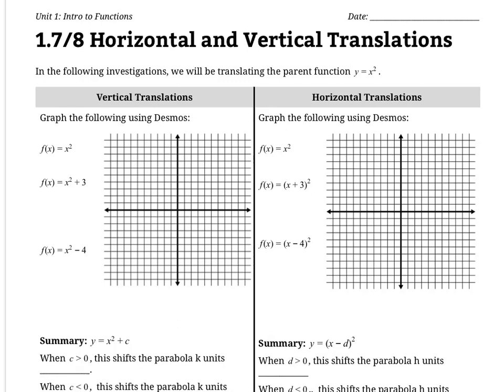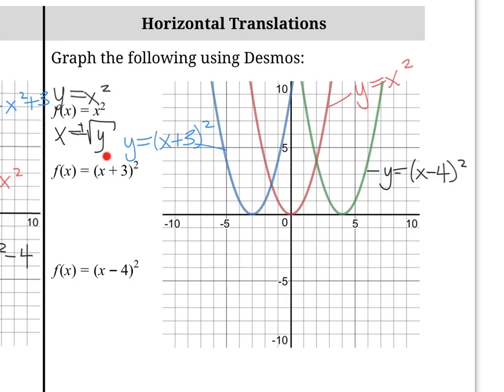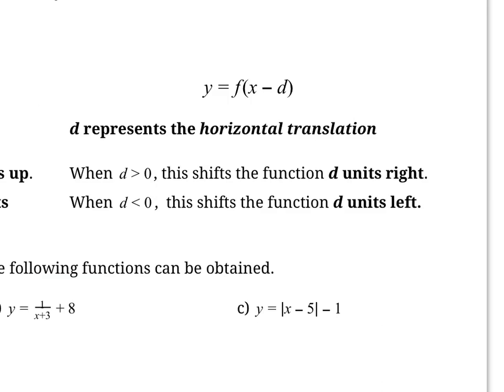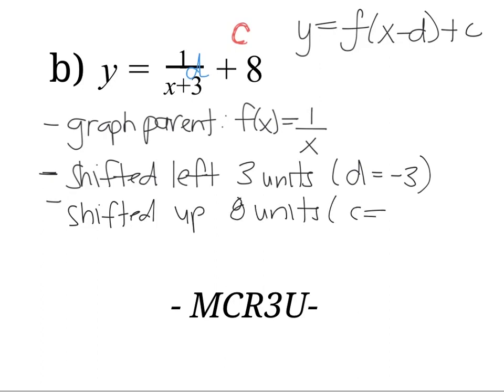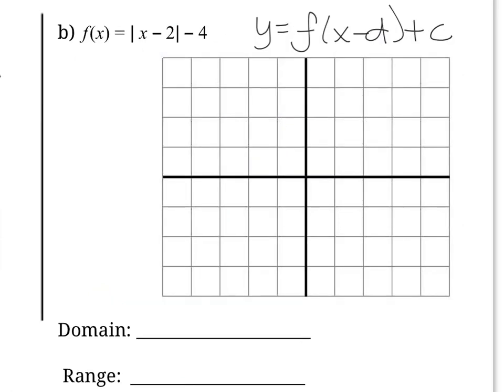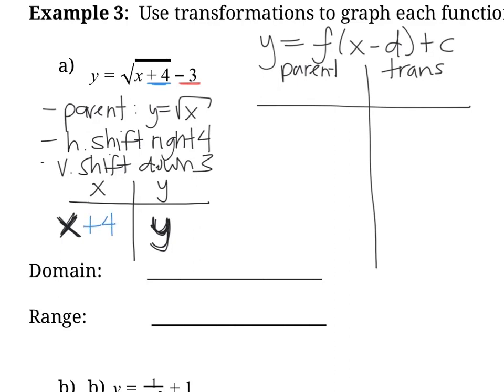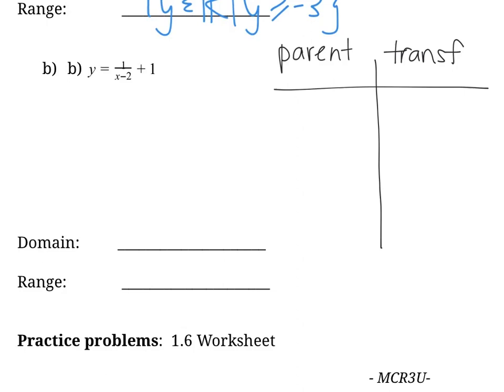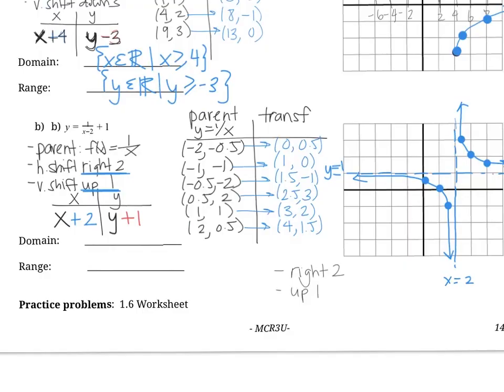Horizontal and Vertical Translations of Functions (MCR3U)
ERROR:  Example 3(a) - Should be a horizontal translation LEFT 4 (subtract 4 units to each x value - not add)